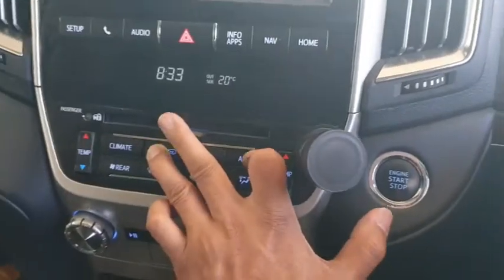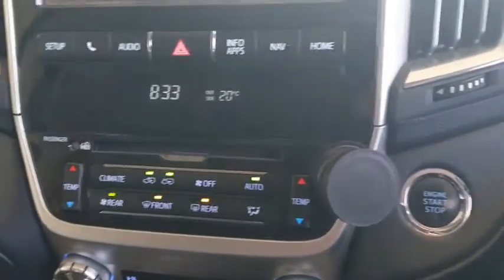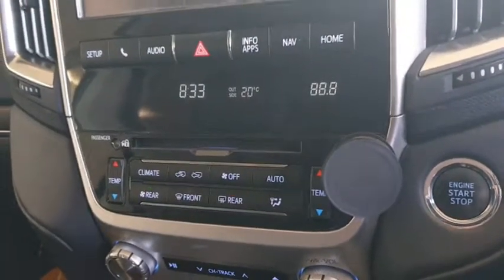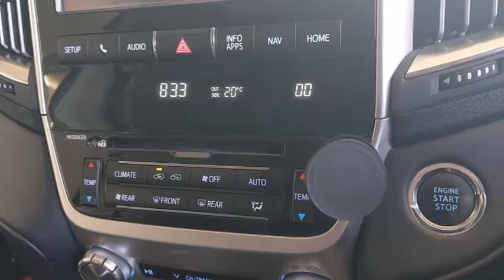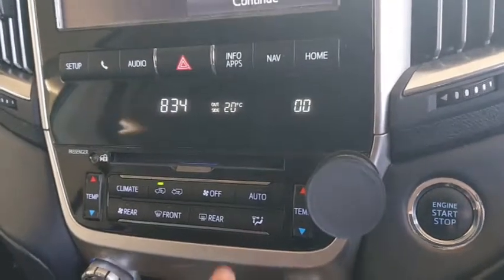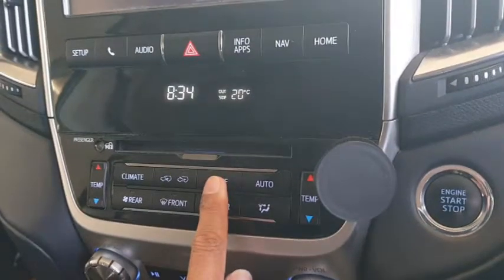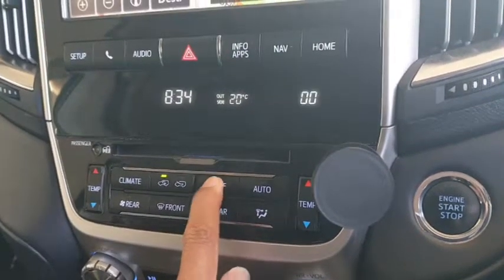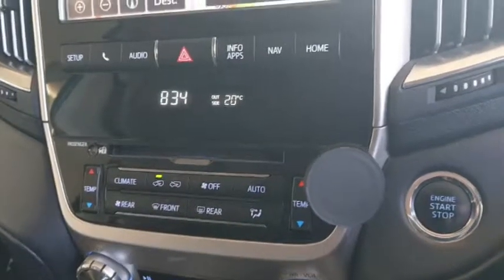Car Aircon System Diagnostic Without Scan Tool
Did you know that some Toyota vehicle comes with built-in On-Board diagnostic? Vehicle fitted with climate control has self-diagnosis capability.

Watch and learn how to activate the diagnostic mode of your aircon system.

You don't need the Toyota diagnostic scan tool to determine the A/C fault in your vehicle.